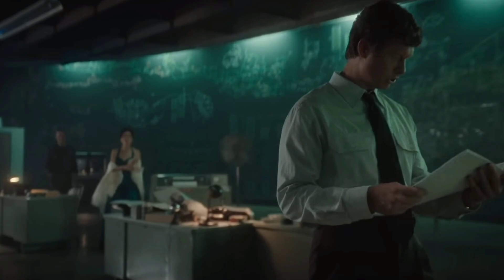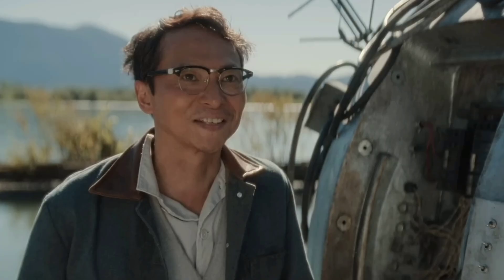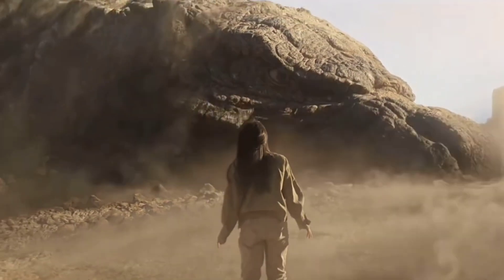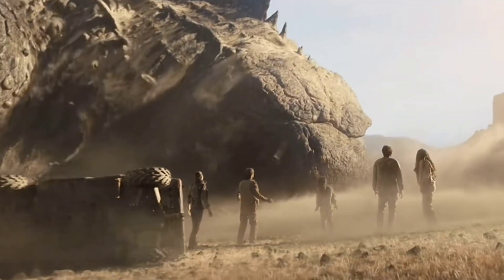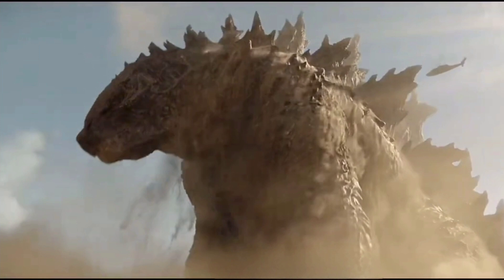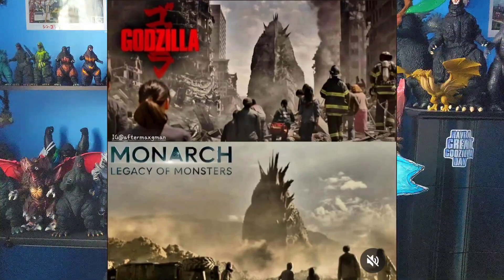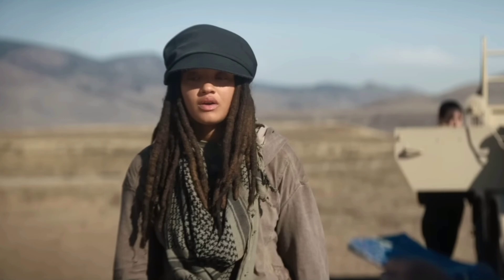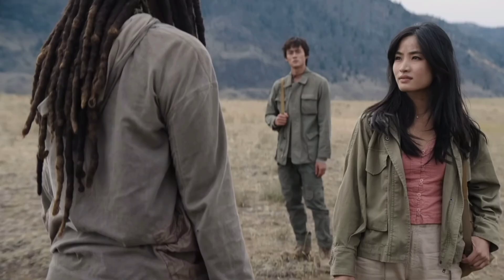Monarch: Legacy of Monsters Episode 6 Review! | My Thoughts 🚨 (SPOILERS)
My favorite episode so far!!